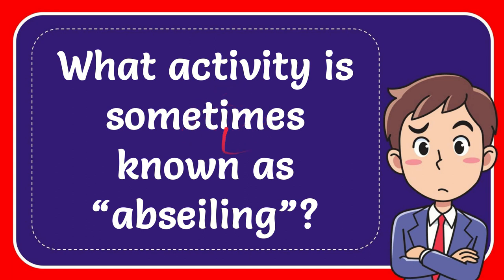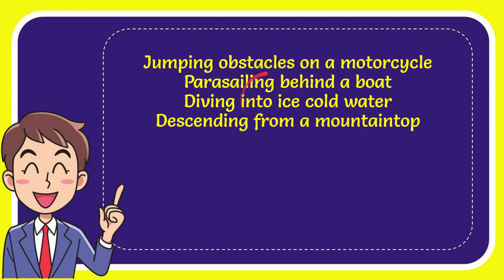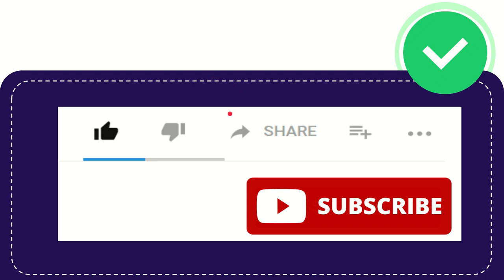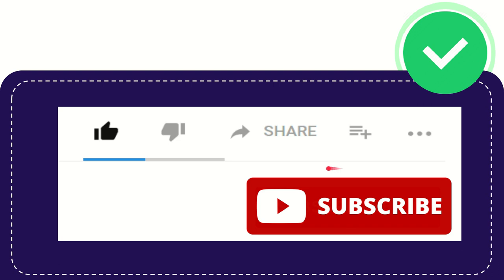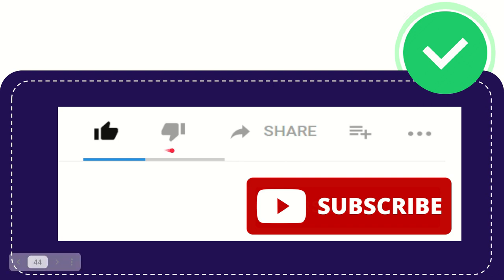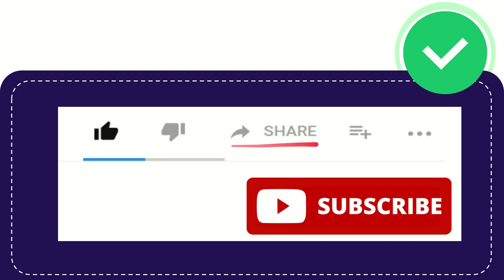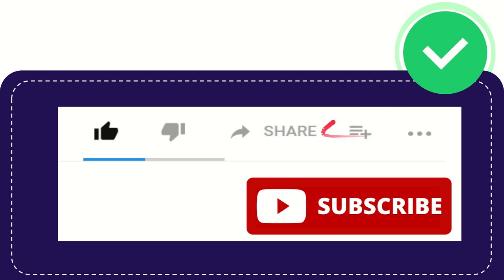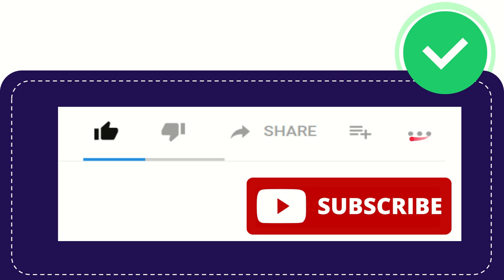What activity is sometimes known as “abseiling”?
What activity is sometimes known as “abseiling”? NEW VIDEO#